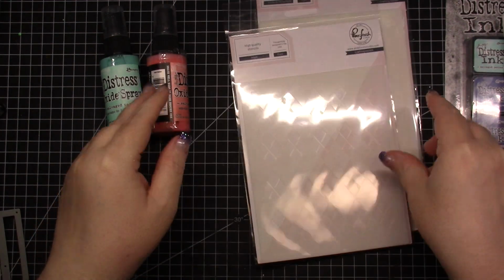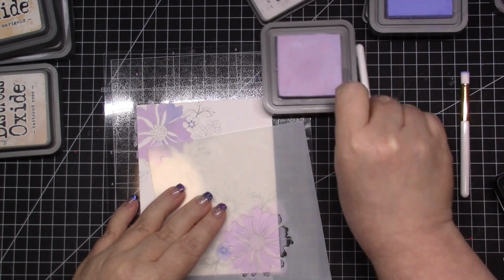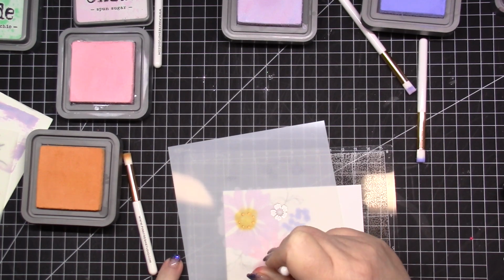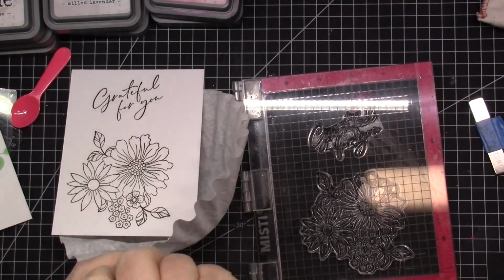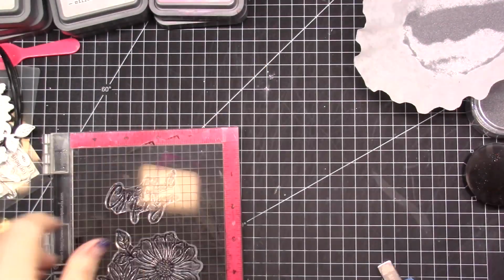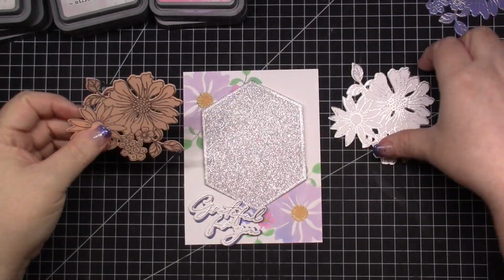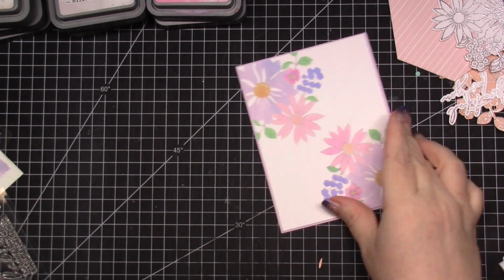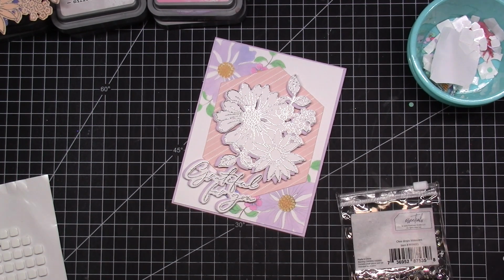Pinkfresh Studio | Thanks For Being There | Card Making Tutorial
Hi there everyone! It's Misty here from @TheJollyFatElf In today's video, we are creating a happy floral card using the Thanks For Being There suite from Pink Fresh Studio!

• Ranger Ink - Tim Holtz - Distress Oxide Ink Pad - Kitsch Flamingo

• Ranger Ink - Tim Holtz - Distress Oxide Ink Pad - Shaded Lilac

• Ranger Ink - Tim Holtz - Distress Oxide Ink Pad - Milled Lavender

• Ranger Ink - Tim Holtz - Distress Oxide Ink Pad - Spun Sugar

• Ranger Ink - Tim Holtz - Distress Oxide Ink Pad - Dried Marigold

• Ranger Ink - Tim Holtz - Distress Oxide Ink Pad - Tattered Rose

• Ranger Ink - Tim Holtz - Distress Oxide Ink Pad - Cracked Pistachio

• Gina K. Designs - Embossing Powder - Detail Silver